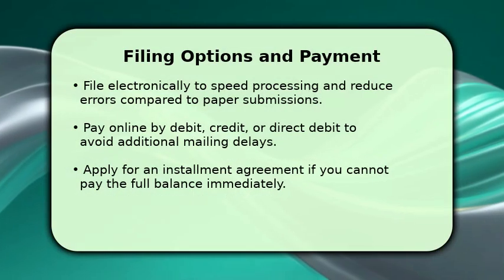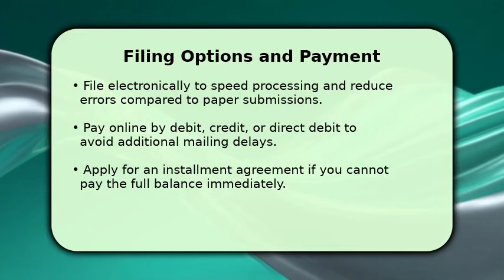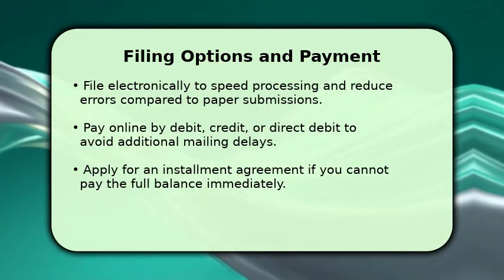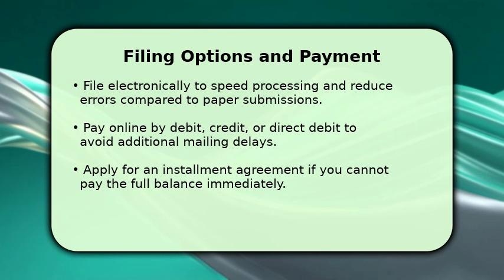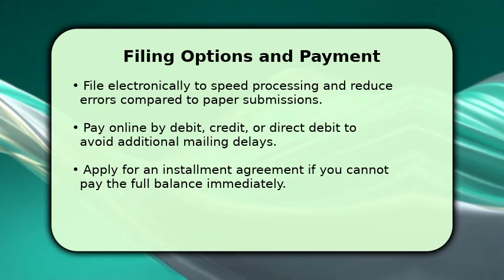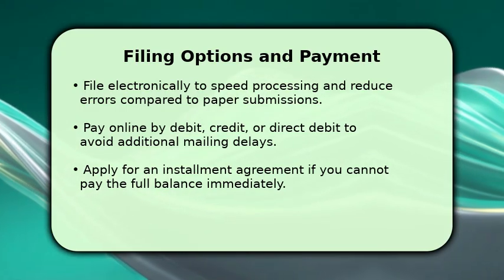How To File Income Tax Return With Penalty - Easy Guide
How To File Income Tax Return With Penalty - Easy Guide | 📚 Read anywhere with the new Kindle Paperwhite ▸

Are you struggling to file your income tax return with a penalty? Don't worry, we've got you covered! In this easy-to-follow guide, we'll walk you through the step-by-step process of filing your tax return and paying off any penalties. From understanding the types of penalties to navigating the IRS website, we'll cover it all. Whether you're a first-time filer or just need a refresher, this video is perfect for anyone looking to simplify their tax season.

income tax return penalty, how to file taxes with penalty, irs tax penalties, tax return filing guide, penalty on income tax return, filing taxes with late fee, irs tax return deadline, tax season tips and tricks, easy way to file taxes